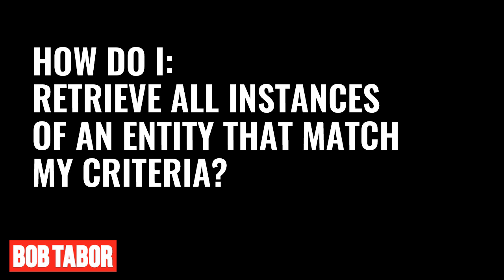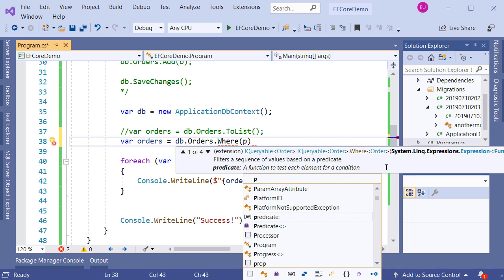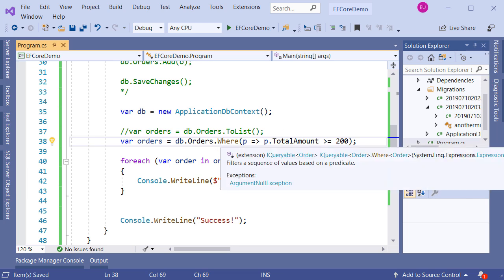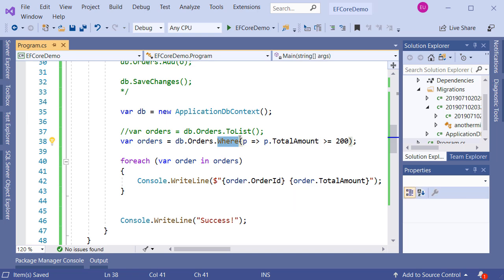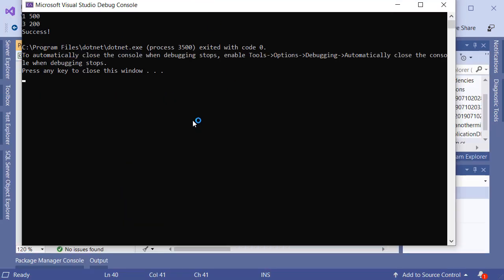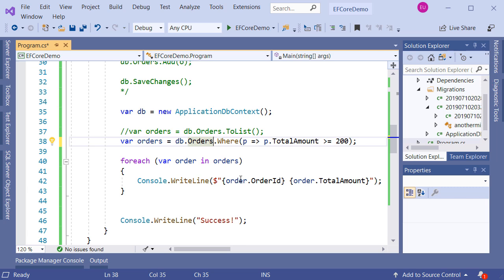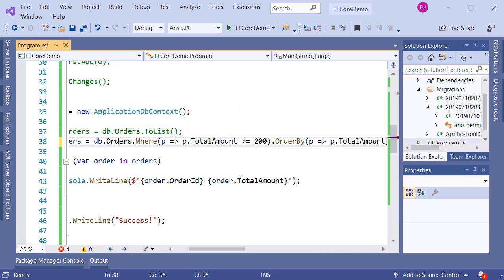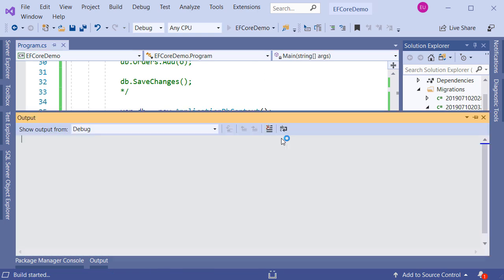Entity Framework Core Basics - How do I: retrieve all instances of an entity that match my criteria?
How do I: retrieve all instances of an entity that match my criteria?